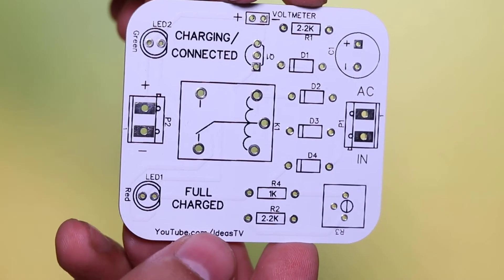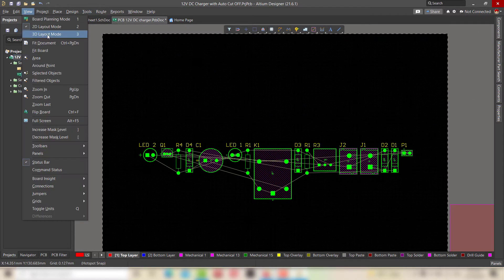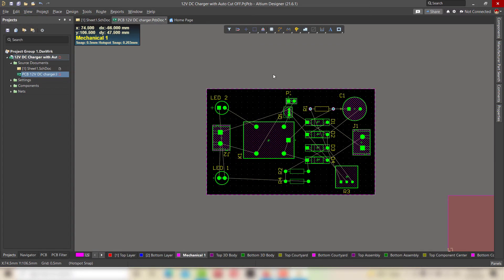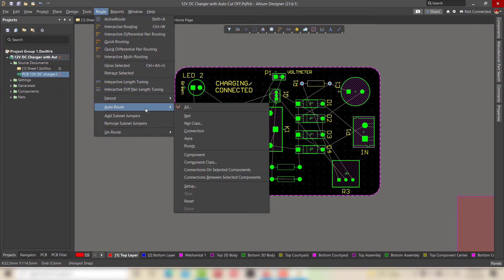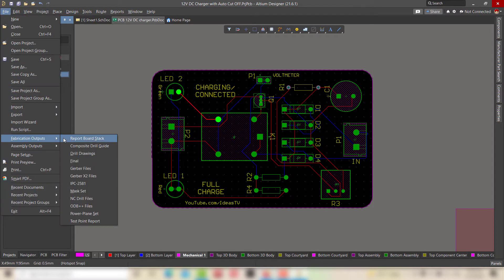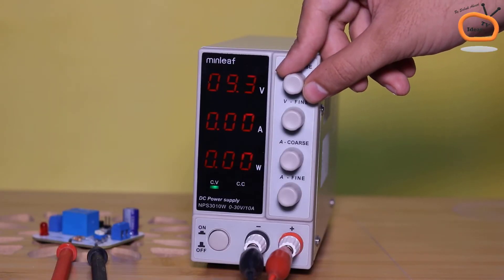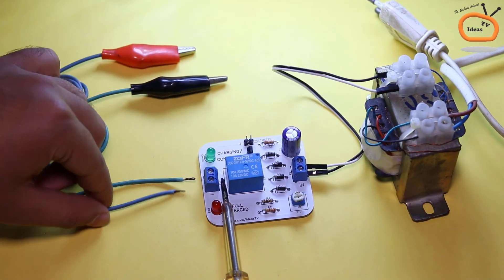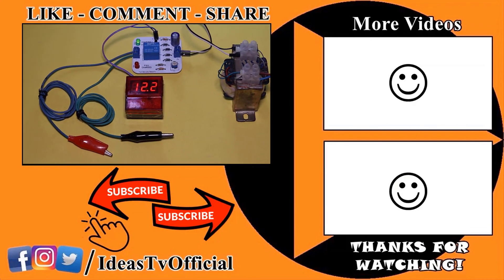How to Design PCB Board in Altium Designer Software | 12V Battery Charger Circuit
Learn How to Design PCB Board in Altium Designer Software and How to make a 12V Battery Charger Circuit with Auto Cut OFF & ON function professionally step by step. a perfect schematic and PCB design can make your project attractive and more professional to others. There are lots of software available in market for the PCB designing and schematic drawing but I found the Altium designer software most professional among all, with great features, easy to understand for beginners, user friendly interface and affordable price.

You're watching the Episode 2 of Altium designer tutorial series.

PCB Components:
1. LEDs
2. 220V to 12V AC Step Down Transformer
3. Resistors: 1K, 2.2K
4. Variable Resistors 103
5. Capacitor 1000uf, 16V
6. Digital Voltmeter
7. Terminal Blocks
8. 5V Relay
9. BC547 Transistors
10. 1N4007 Diode

Other Materials:
1. Variable Power Supply
2. 12V Lead Acid Battery.
3. 12V Bulbs.
4. Crocodile Clips